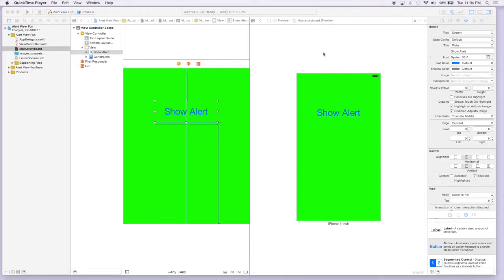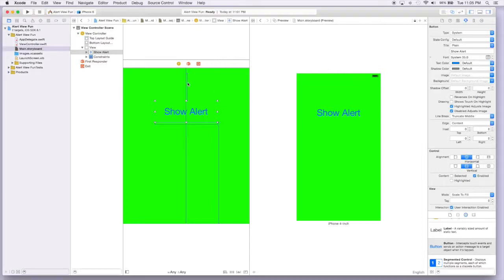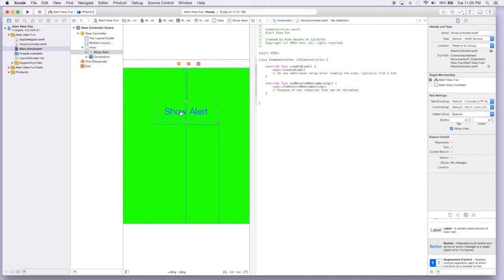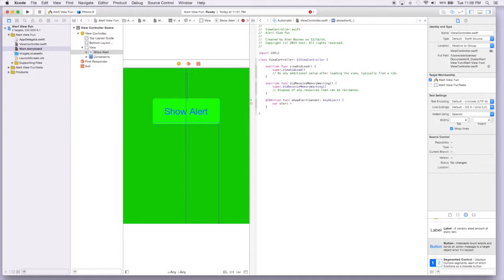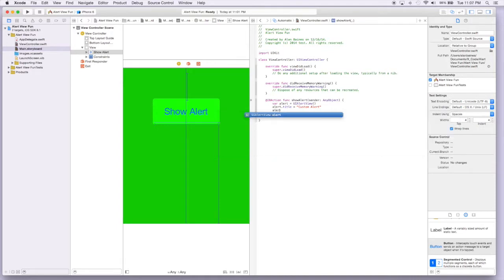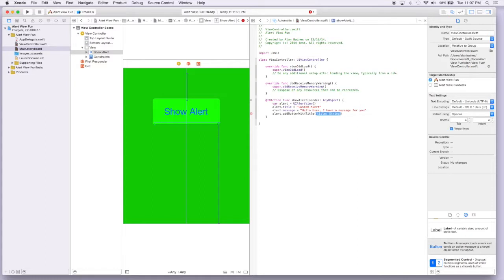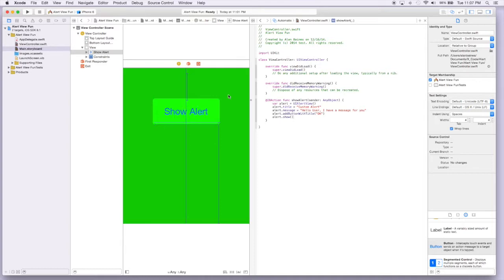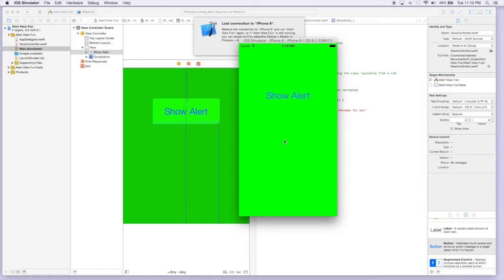iOS Tutorial 6: Alert View (Swift + Xcode)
Quick video for creating an Alert view
(pre iOS 8)
- Also works with iOS 8